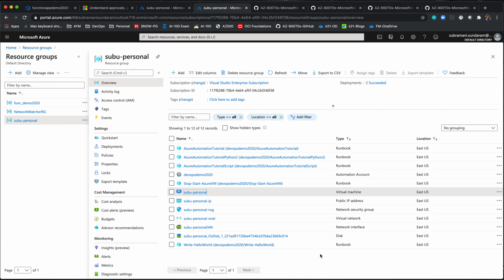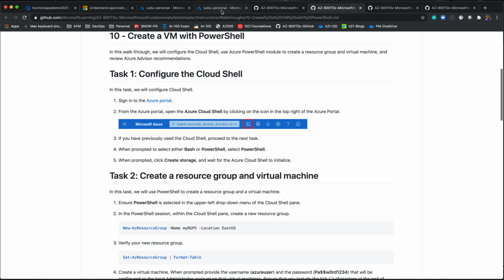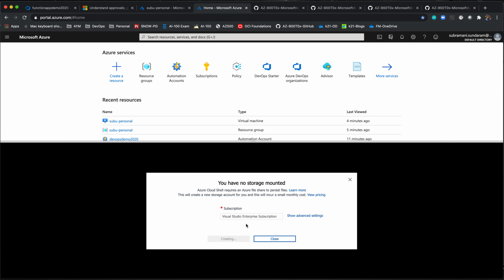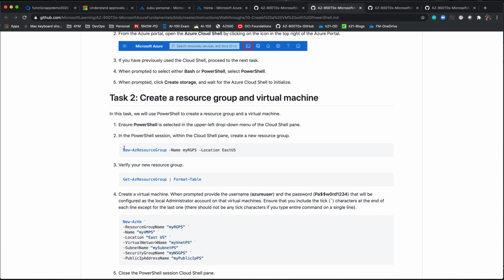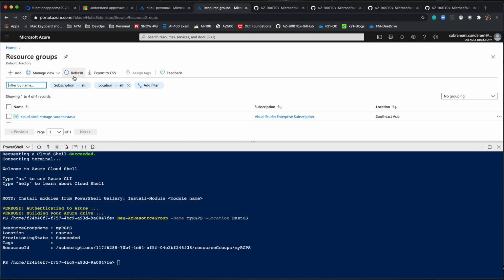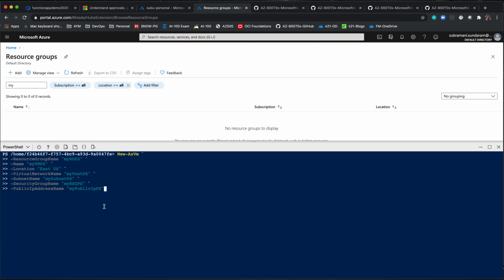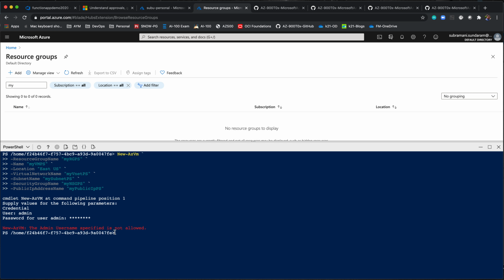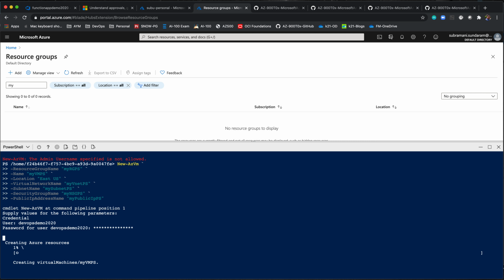Lab35 Azure Cloud Powershell Demo